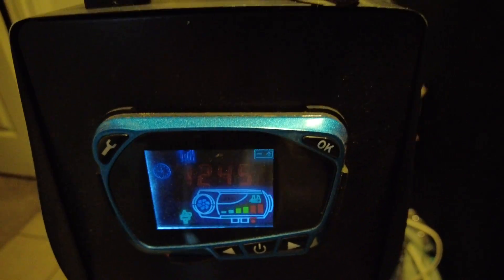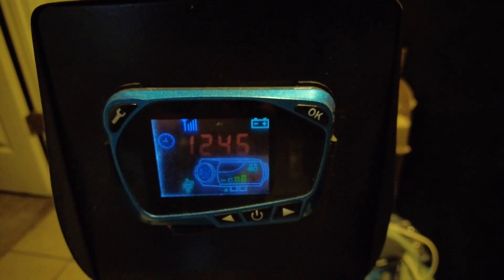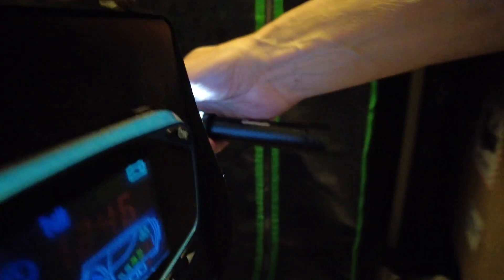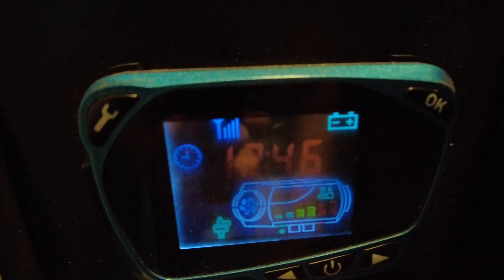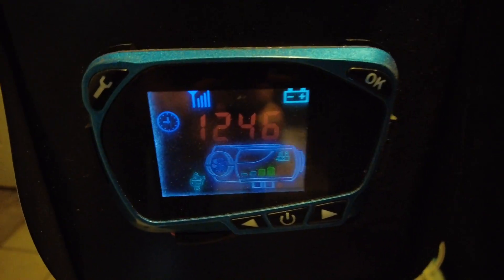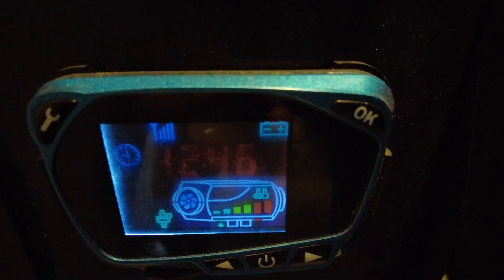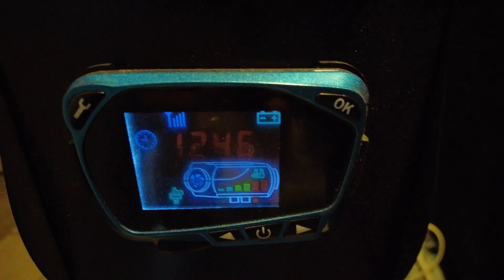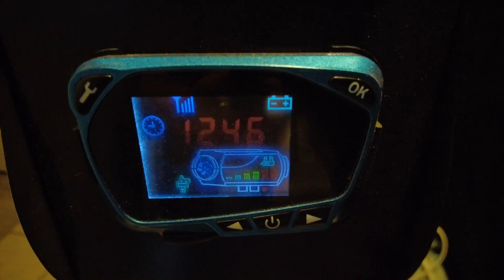The Watchman News - I Did Not Expect Nearly These Good Of Results From Our Emergency Backup Heater!